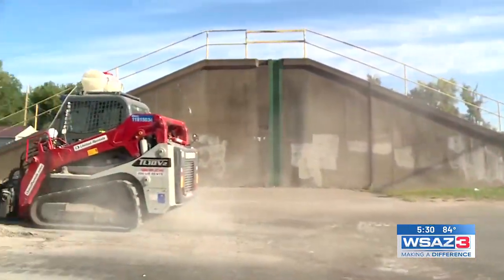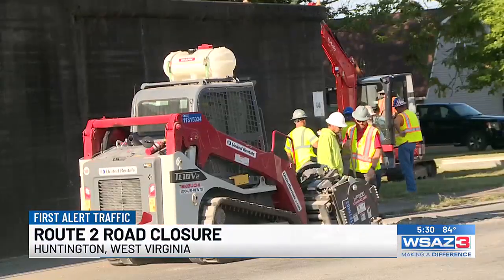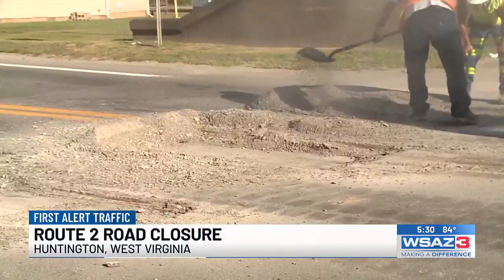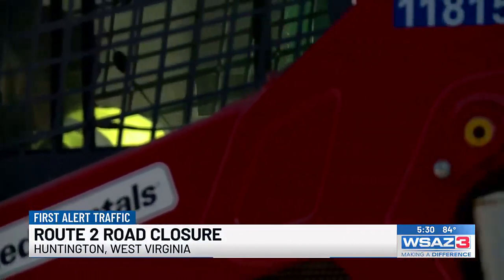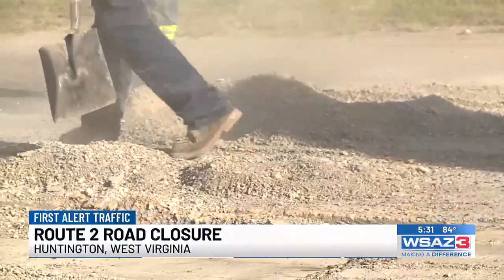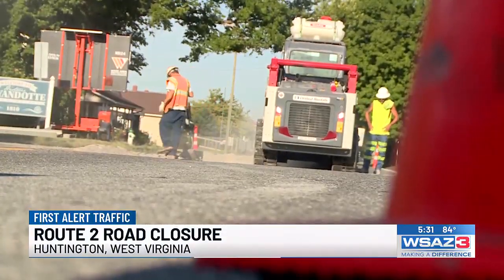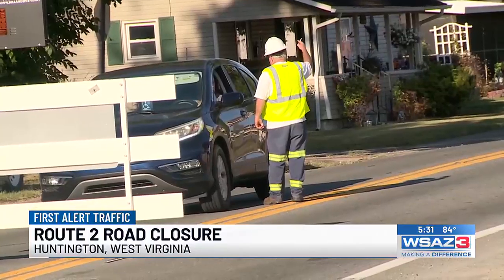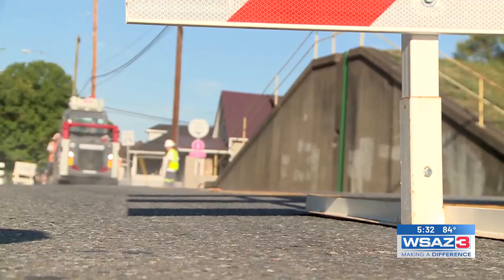W.Va. Route 2 closed during training exercise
A busy stretch of road was closed for much of the day on Monday during a training exercise.